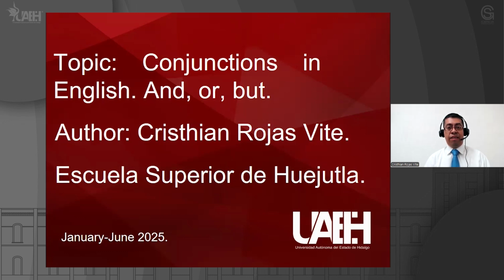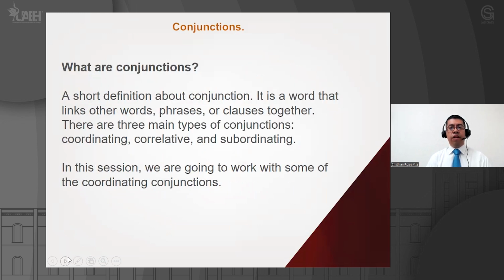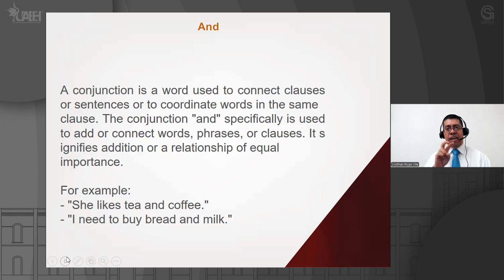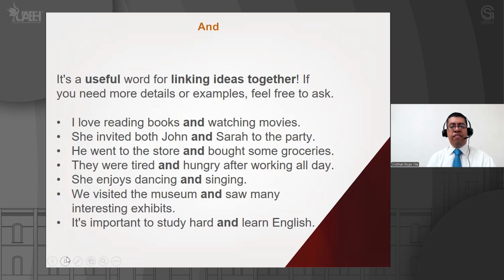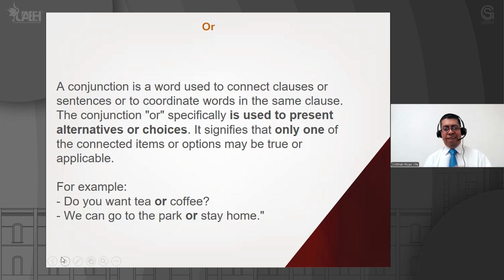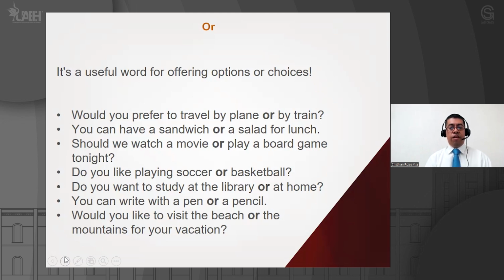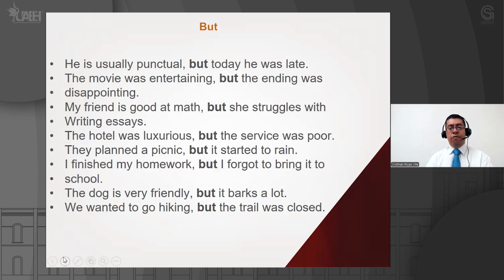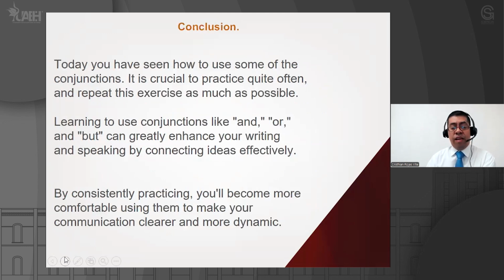Conjunctions in English And, Or, But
Cristhian Rojas Vite
Escuela Superior de Huejutla (ESH)

Resumen o introducción del curso:
A continuación, se muestra el uso de las conjunciones en inglés, en este caso se estará trabajando con tres de ellas:
Y, o, pero.

Objetivo general del curso:
Mostrar a los alumnos como pueden unir dos oraciones que comparten similitudes, o que son opuestas entre sí.

Pre-requisitos o conocimientos previos para el curso:
Uso de presente simple, pasado simple, futuro simple, presente progresivo, pasado progresivo, uso de verbos modales en inglés.

Bibliografía y/o Cibergrafía:
• Davies, P., Hernández Alvarado, M. G., Hernández Hernández, C. L., López González, L., Zavala Franco, J. J. (2014) Make it real junior A1.1. Universidad Autónoma del Estado de Hidalgo.
• Greenbaum, S., & Nelson, G. (2002). An Introduction to English Grammar(3rd ed.). Pearson Education.
• Huddleston, R., & Pullum, G. K. (2002). The Cambridge Grammar of the English Language. Cambridge University Press.
• Strunk, W., Jr., & White, E. B. (2000). The Elements of Style (4th ed.). Longman.